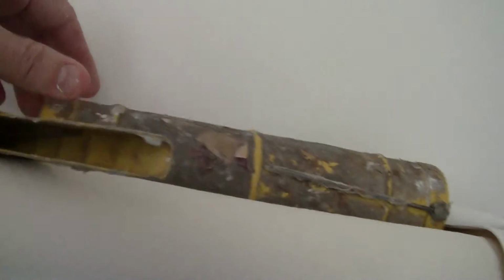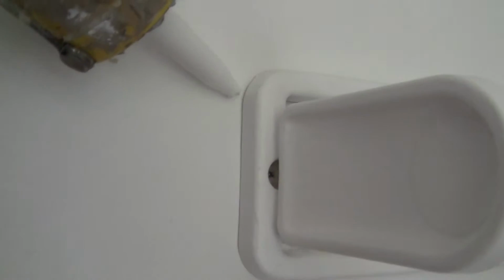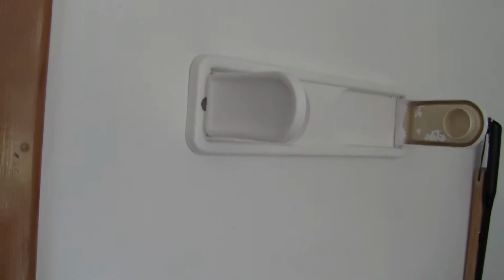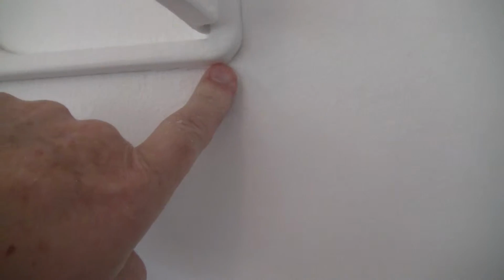17- HOW TO= INTERIOR Painting